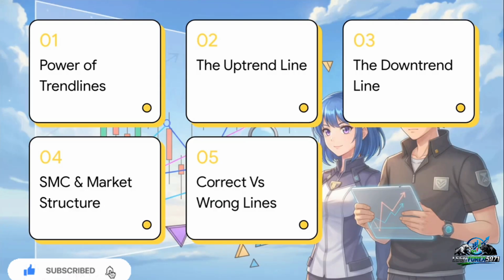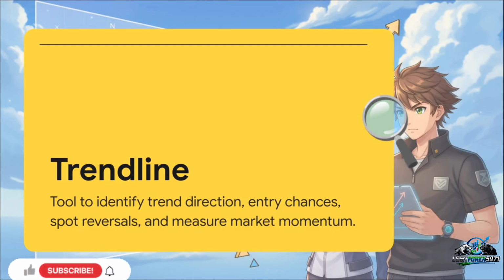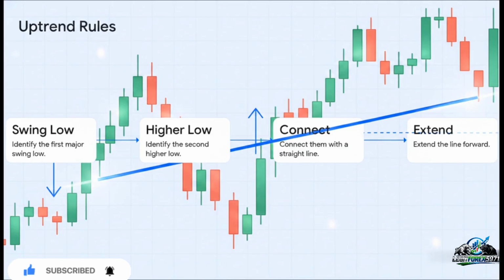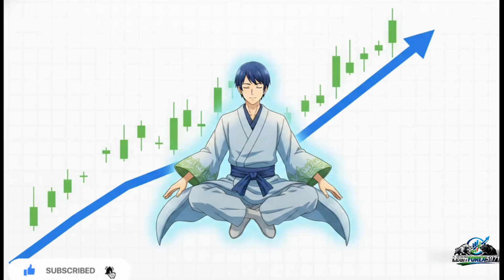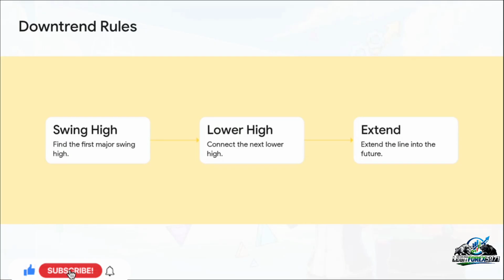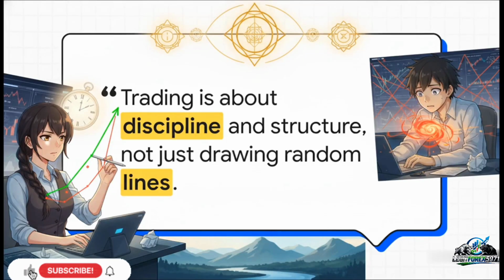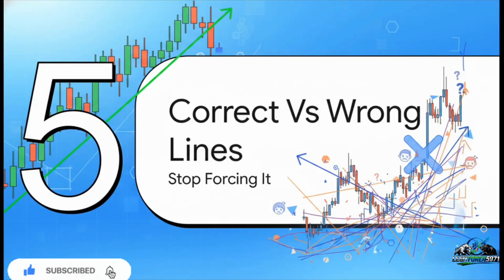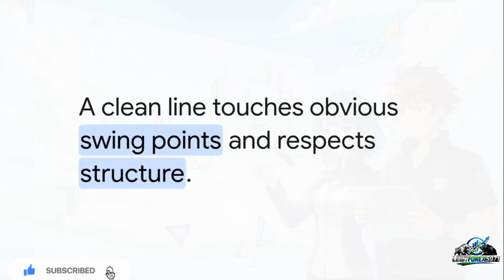How to Draw Forex Trendlines Like a Professional Trader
Trendlines are one of the most powerful tools in forex trading when used correctly. In this video, you'll learn how to draw forex trendlines like a professional trader and use them to identify trends, potential reversals, and high-probability trading opportunities.

You will learn:

How to draw valid trendlines step by step

The difference between bullish and bearish trendlines

Common trendline mistakes beginners make

How to identify trendline breaks and retests

How to combine trendlines with market structure

How professional traders use trendlines for entries and exits

Whether you trade XAU/USD, indices, or currency pairs, this video will help you improve your chart analysis and confidence in the market.

A properly drawn trendline can help you stay aligned with the trend, avoid emotional decisions, and identify better trading opportunities.

Watch until the end to master one of the most important skills in technical analysis.